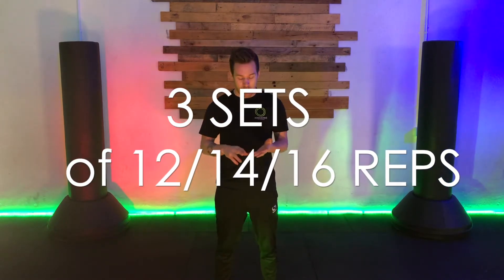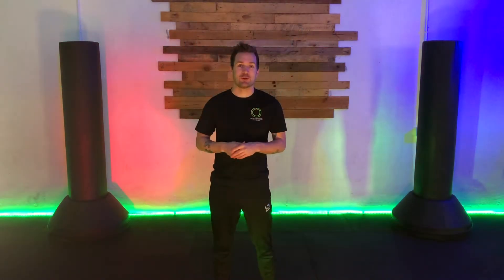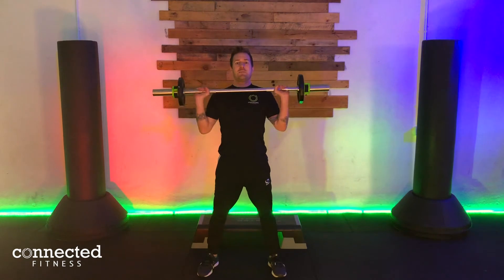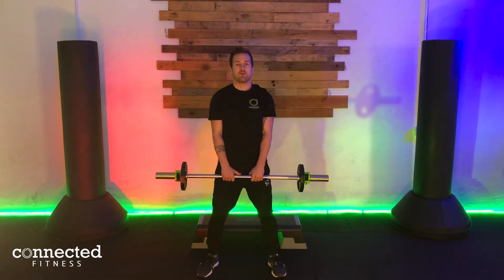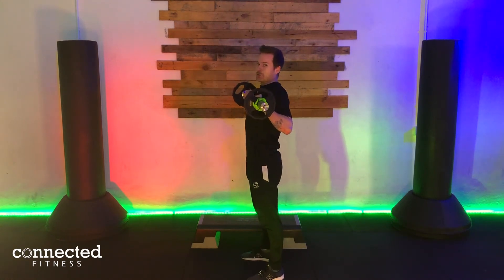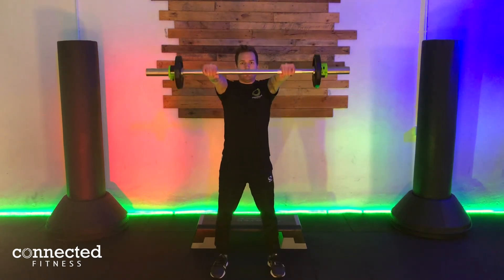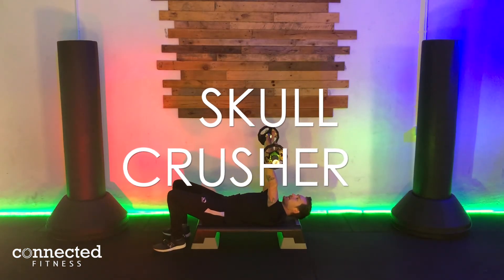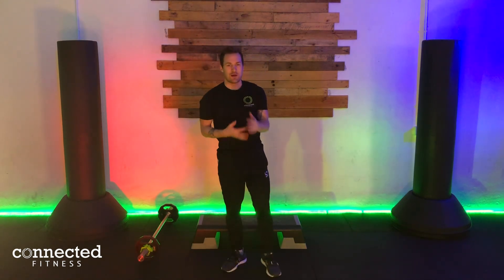Connected Fitness: Strength Circuits #1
Instructional fitness video presented by Connected Fitness.
Connected Fitness is a gymnasium and health emporium in Lurgan, Northern Ireland.